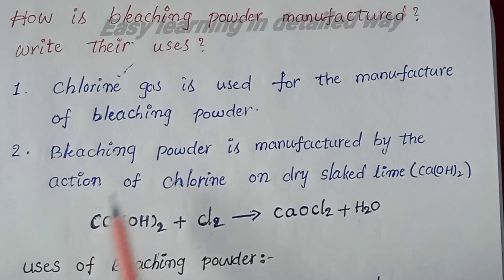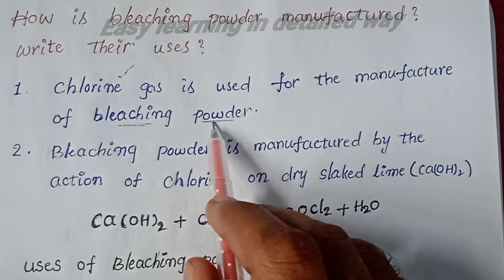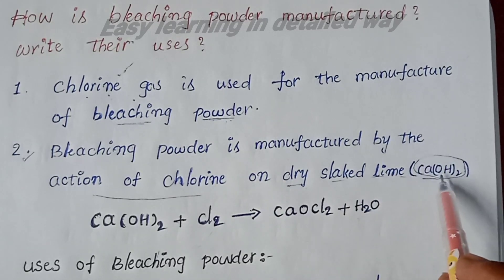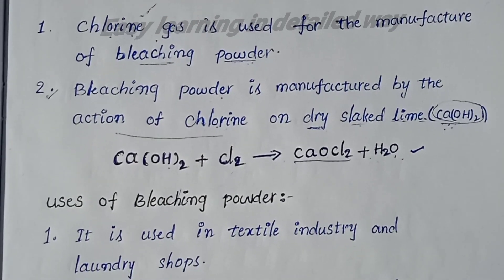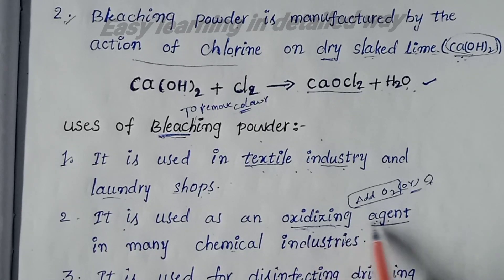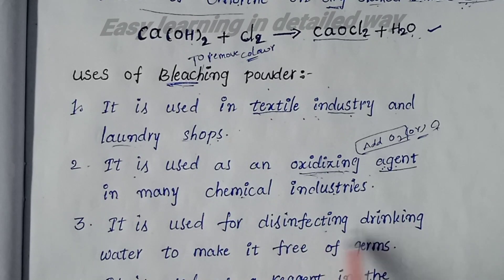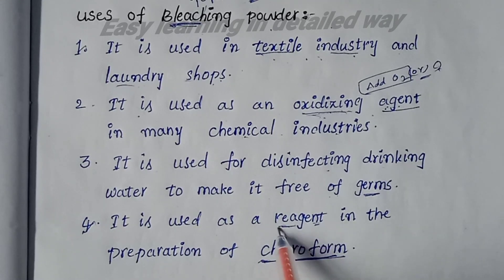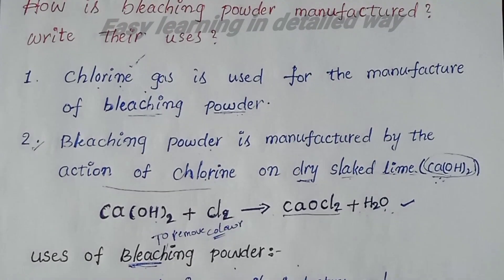Class 10|Preparation of bleaching powder and its uses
How is bleaching powder manufactured? Write their useas?
1. Chlorine gas is used for the manufacture of bleaching power.

2. Bleaching power is manufactured by the action of chlorine on dry slaked lime [Ca(OH)2].
 Ca(OH)2 + Cl2 →CaOCl2 + H2O
Uses of Bleaching Powder:- 1. It is used textile industry and laundry shops.
2. It is used as an oxidizing agent in many chemical industries.
3. It is used for disinfecting drinking water to make it free of germs.
4. It is used as a reagent in the preparation of chloroform.